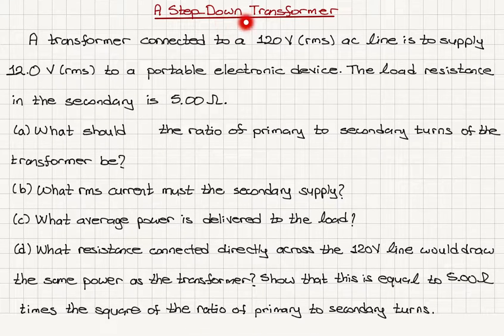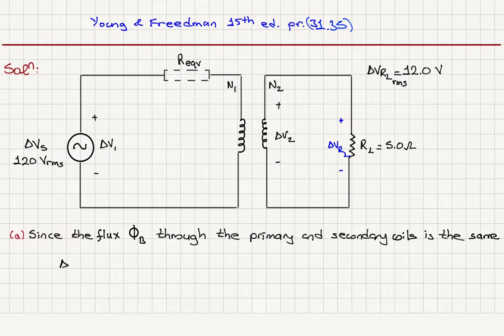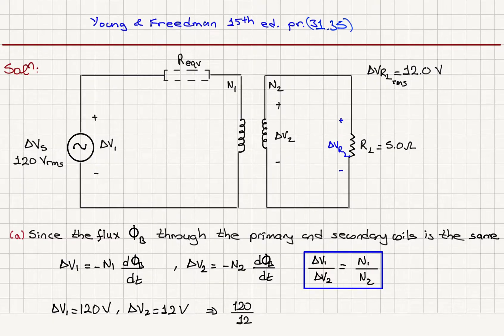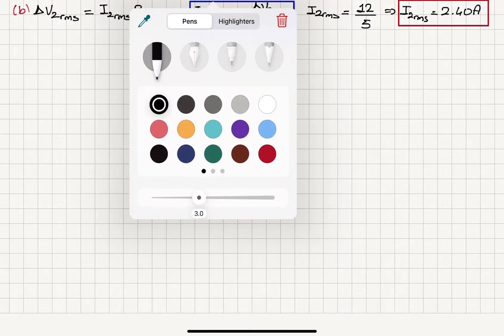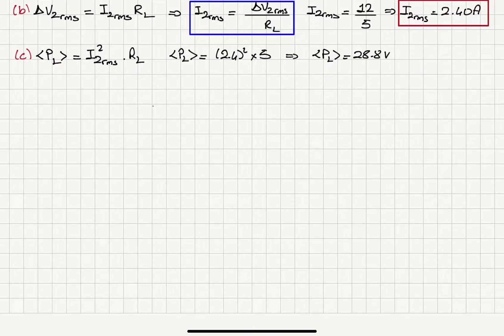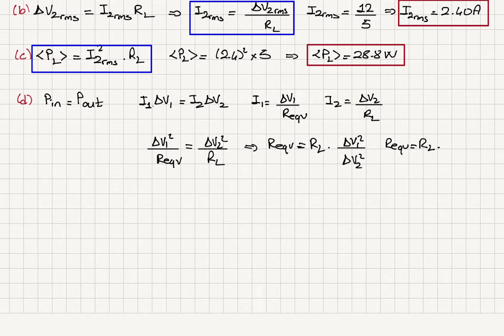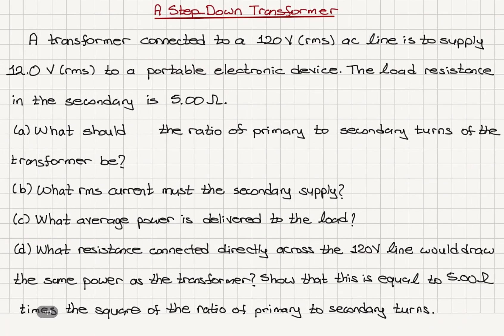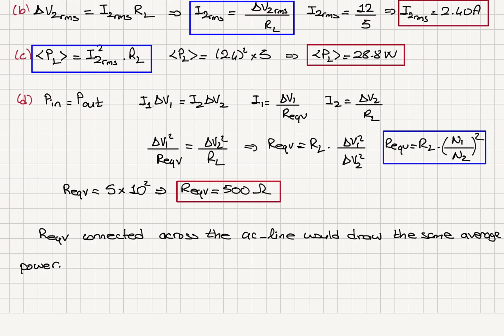A Step-Down Transformer